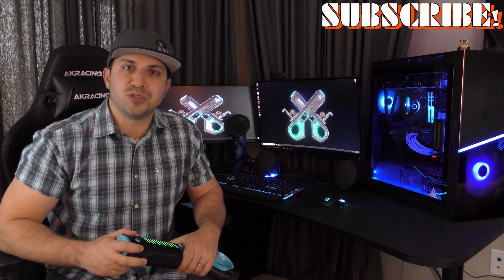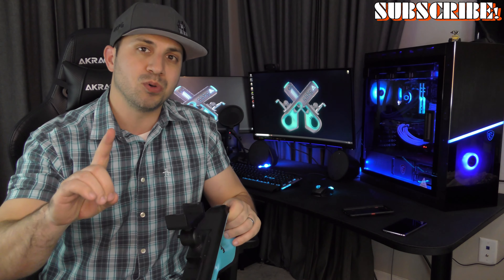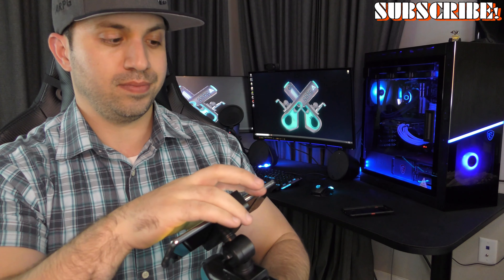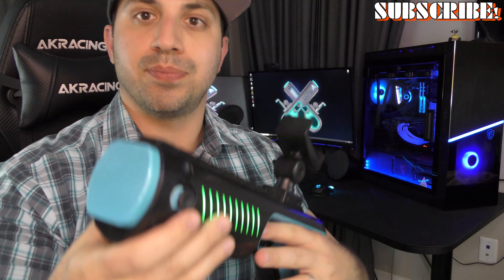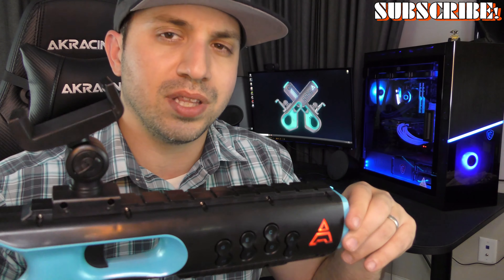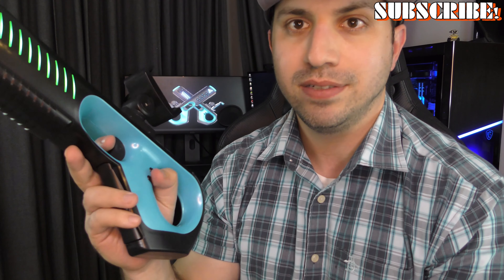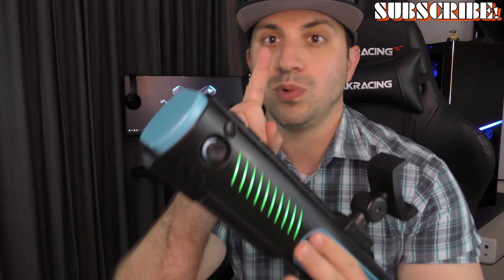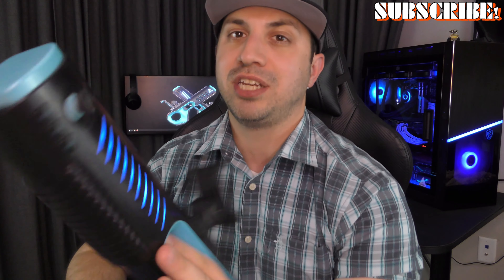ARKADE MOTION BLASTER FIT & FINISH REVIEW! BUILD QUALITY!! WEIGHT!!! FULL BUTTON BREAKDOWN!!!!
Action RPG is excited to bring you the Arkade Motion Blaster Fit & Finish Review! I hope you enjoy the CONTENT!!!

The Arkade Blaster allows you to turn your phone into a light gun to use with “hundreds of top PC games”, including Rainbow Six Siege, Fortnite, PUBG, Overwatch, Apex Legends, and Call of Duty: Warzone. It’s compatible with Steam Link, Nvidia GeForce Now, and with a bunch of mobile games, too. The device works through a combination of a dedicated slot for your phone (iOS or Android) and a built-in, “high-precision gyroscope”. Lights on the sides of the blaster allow you to track health and ammo, while buttons allow you to livestream to YouTube or Twitch.